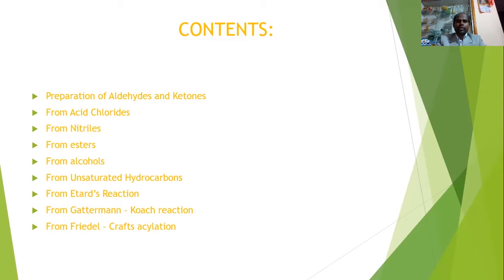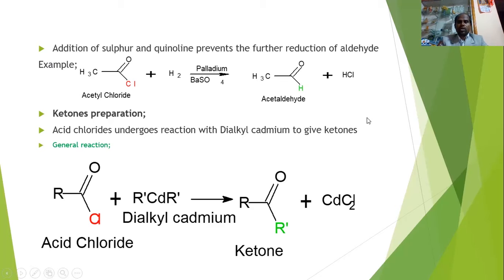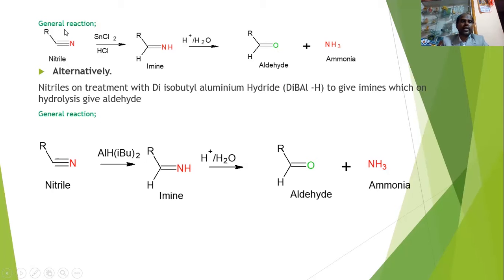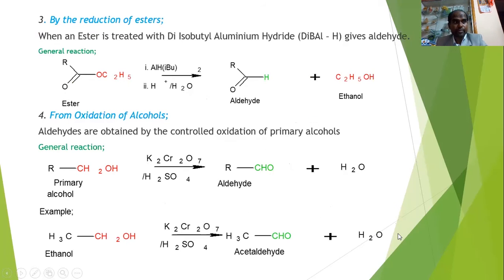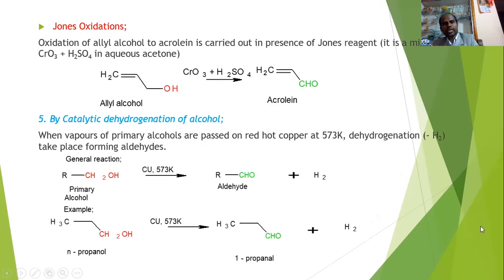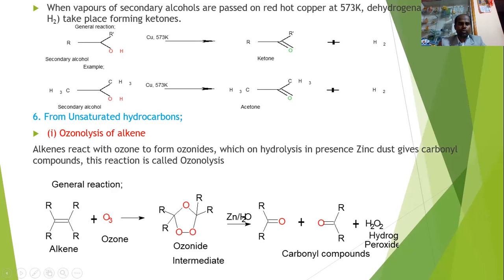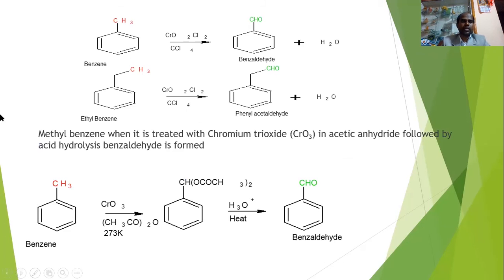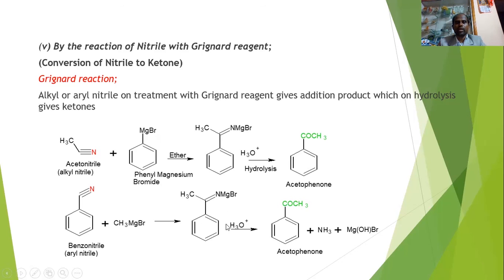Adehyde & Ketones Part 2 Board, CET, JEE, NEET Examinations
Reduction of Acid Chlorides
Reduction of Nitriles
Stephans Reduction
Rosenmunds Reduction
Reductions using DIBAL-H
Grignard Reaction
Reduction of Esters
Oxidation of Alcohols
Coreys Reaction
Jones Oxidation
Catalytic Dehydrogenation of alcohol
Etard's reaction
Gattermann-Koch reaction
Friedel-Crafts acylation